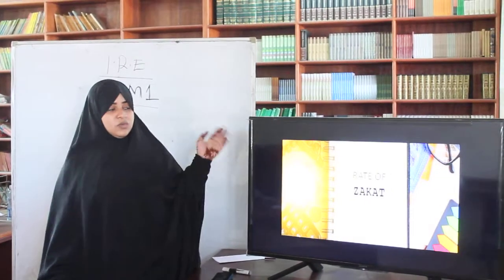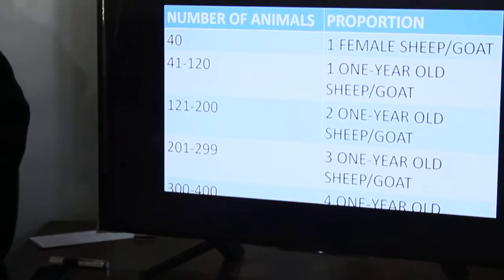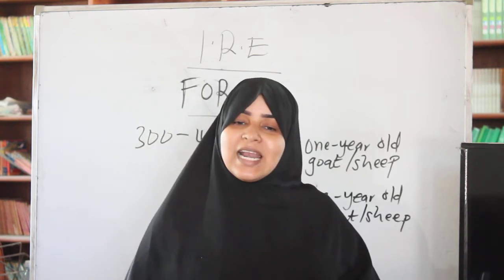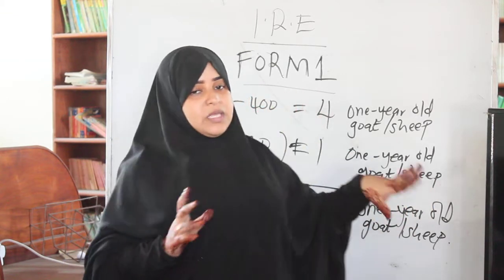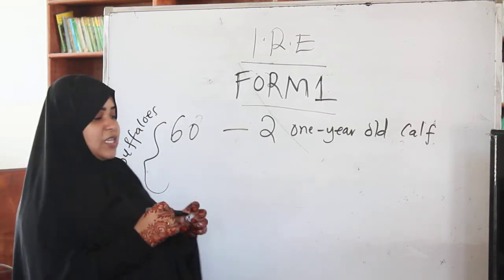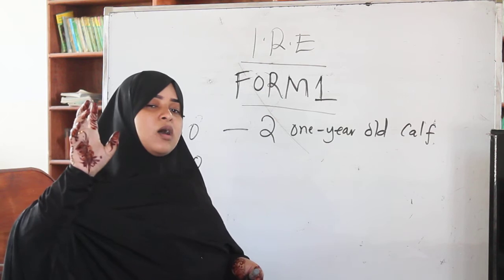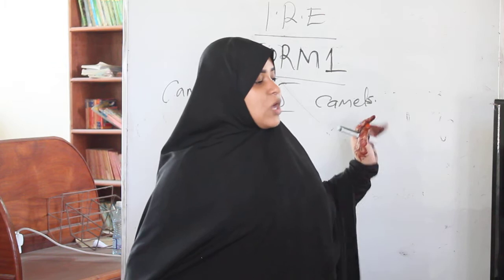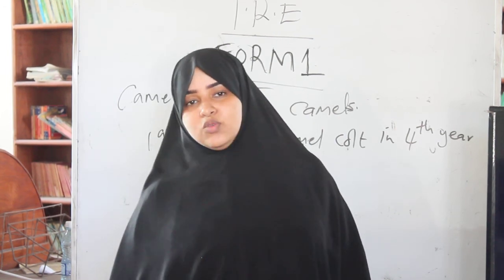AIRED 14TH AUGUST 2020 SEC MADAM MARIAM IRE FORM 1 LESSON 16 PART 1 7TH AUGUST 2020